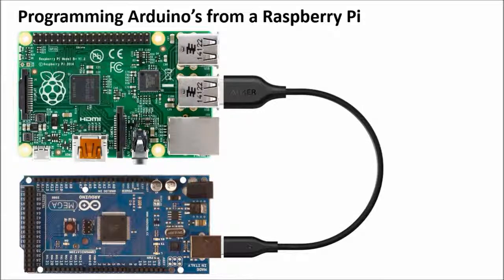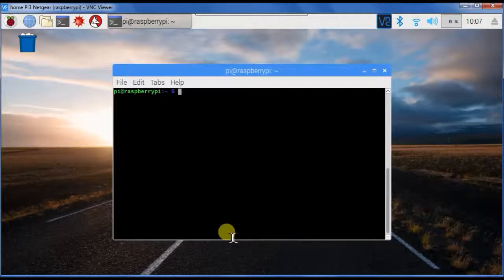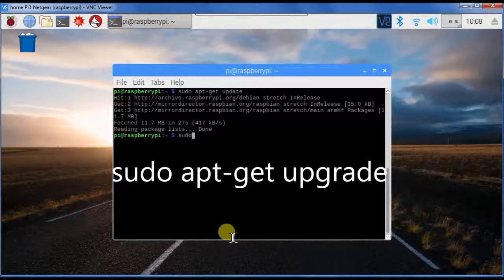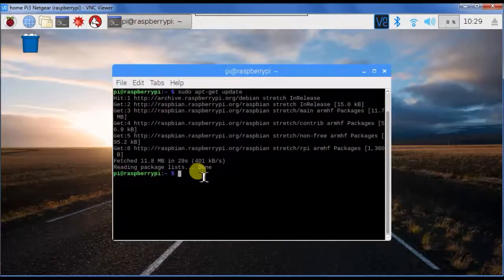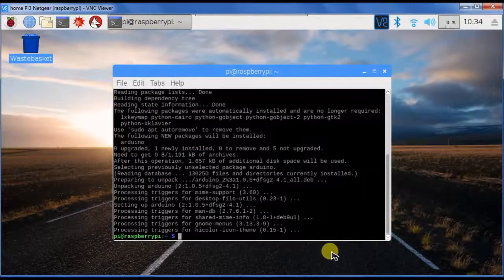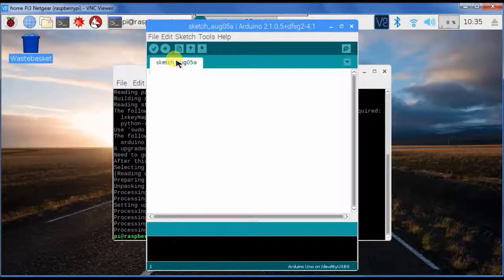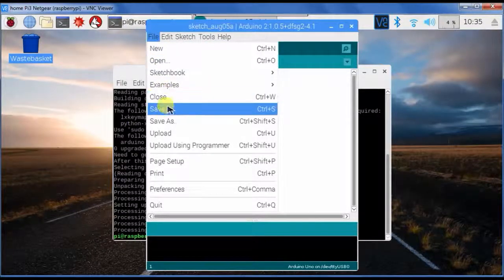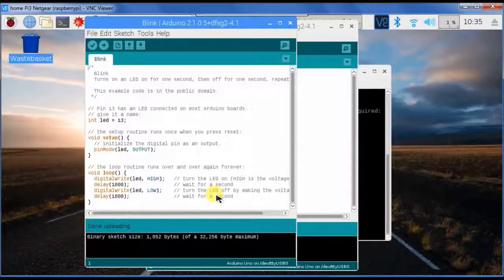Programming Arduino's from a Raspberry Pi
The Arduino IDE runs perfectly on a Raspberry Pi, in this video I will show you how to set it up on your Pi.
This is the lowest cost Arduino programming setup you can get, a Pi, a monitor or TV and a keyboard/mouse, and you are ready to go!

The three  commands to install the Arduino IDE from your Raspberry Pi:
sudo apt-get install Arduino